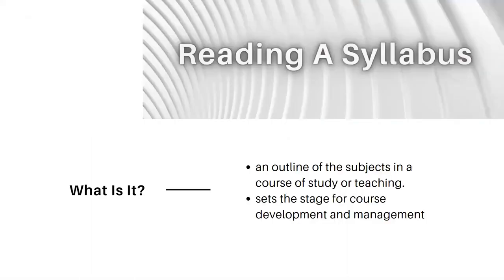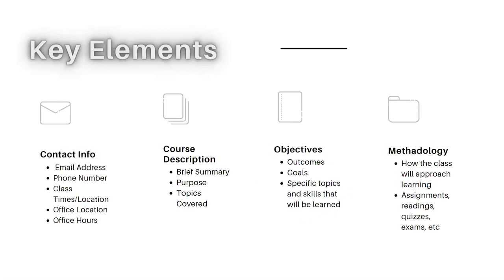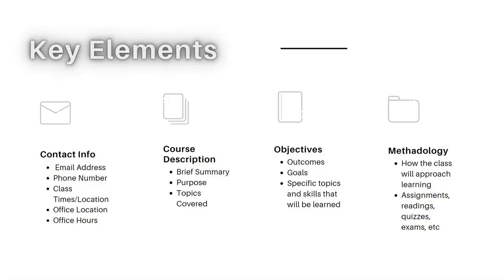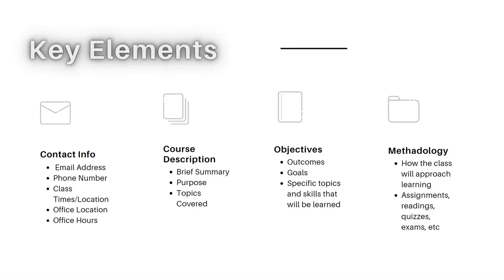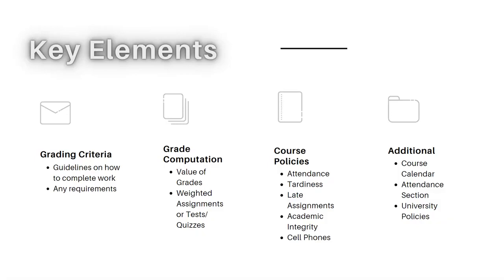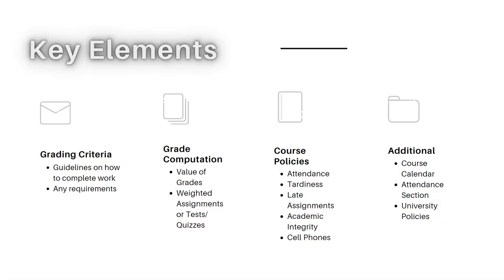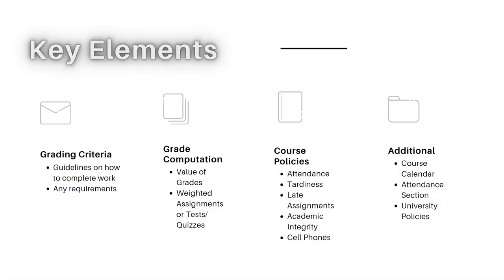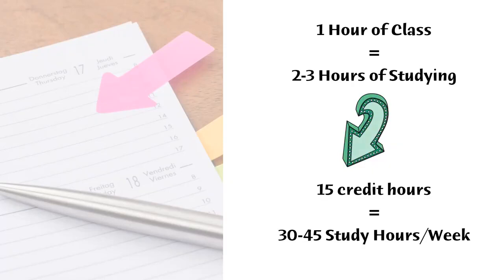Shifting Gears - Week 3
From HS to College
Making the Transition